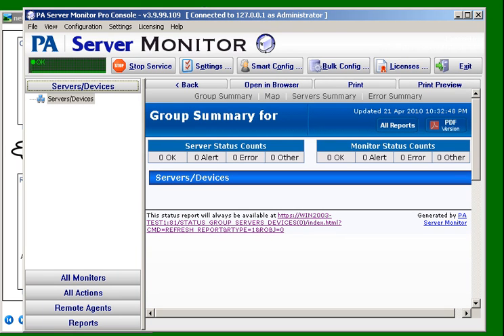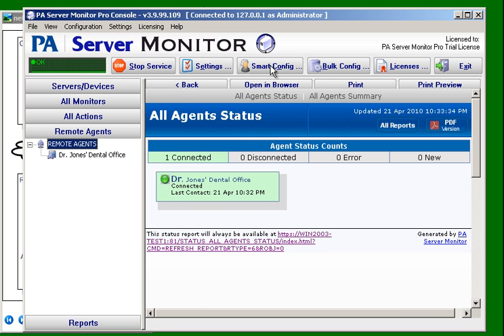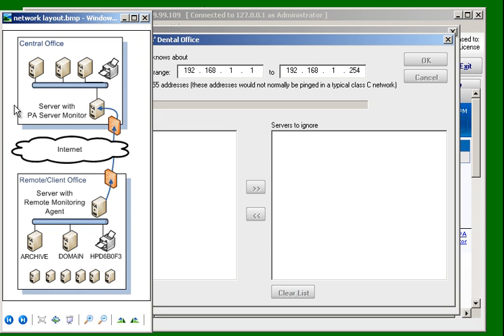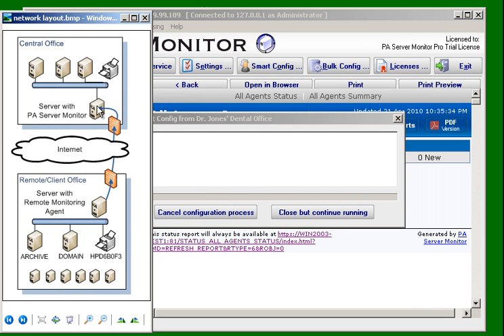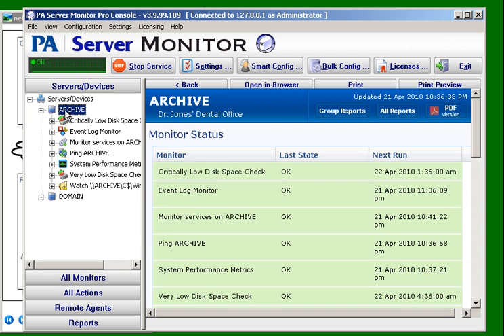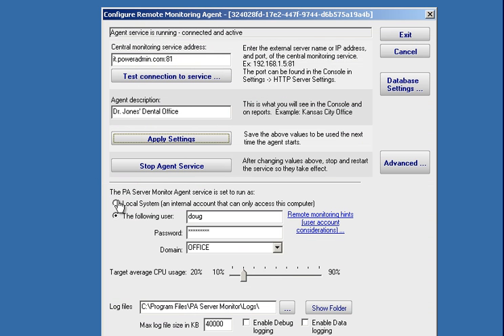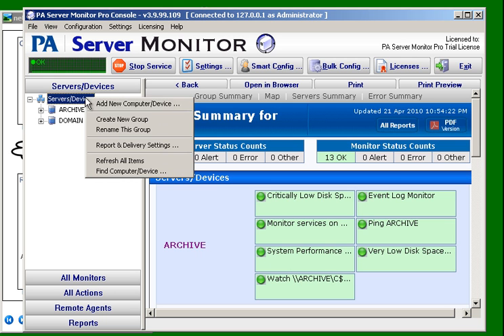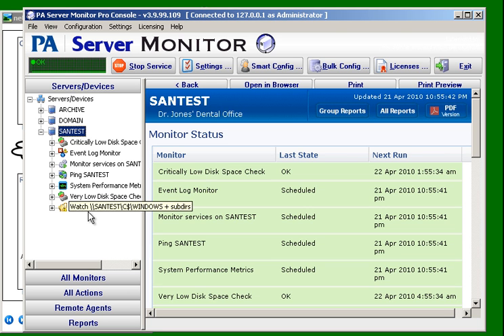PA Server Monitor - Adding servers to the remote monitoring agent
How to get the remote monitoring agent to monitor servers and devices on the remote network in PA Server Monitor v4.0.

Remote and Distributed Server Monitoring

PA Server Monitor can monitor servers within the local LAN with just the Central Monitoring Service. No additional software is needed.

If you want to monitor servers and devices that are on the other side of a firewall from the Central Monitoring Service (either within a corporate network, or across the Internet) then a Satellite Monitoring Service needs to be installed. The Satellite will do the monitoring at the remote location and report statistics and status information back to the Central Monitoring Service as shown in the image below. The Satellite Monitoring Service typically only needs to be installed on a single server at the remote site.

NOTE: The Satellite Monitoring Service is only available in Ultra product editions.